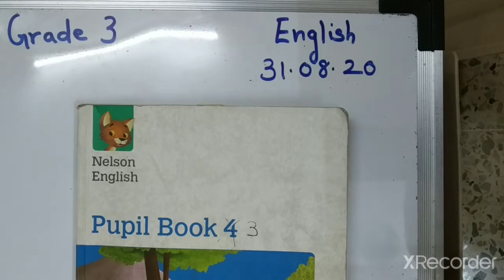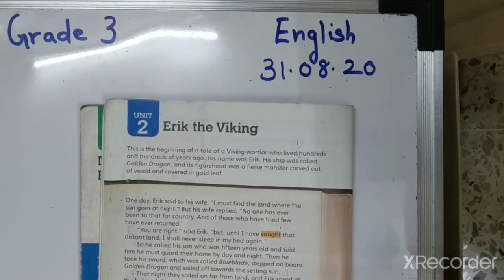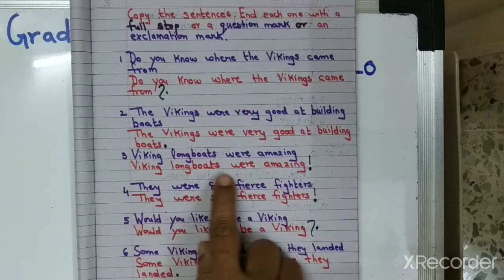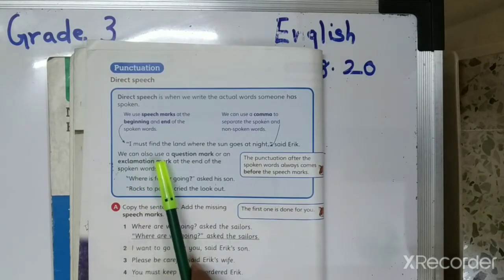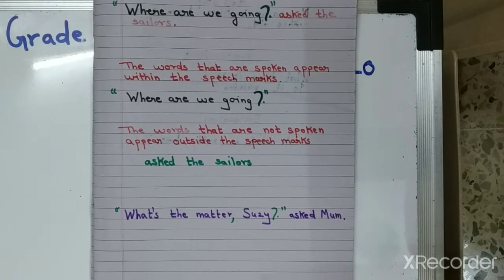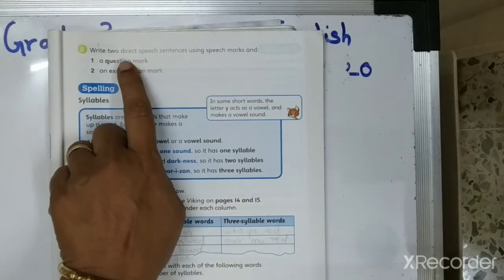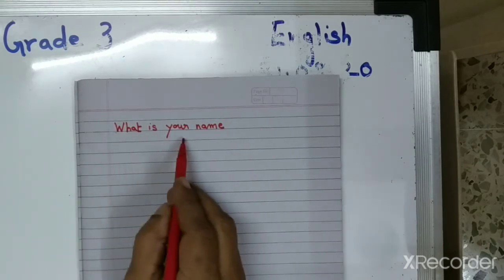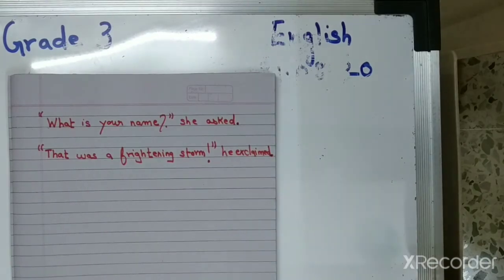Grade 3 English 31/08/20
Direct Speech
Punctuation